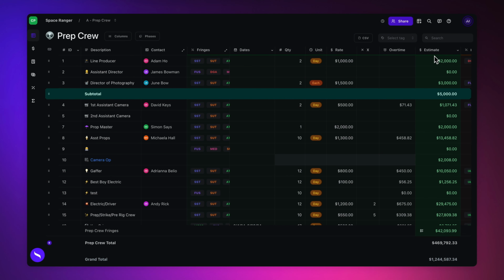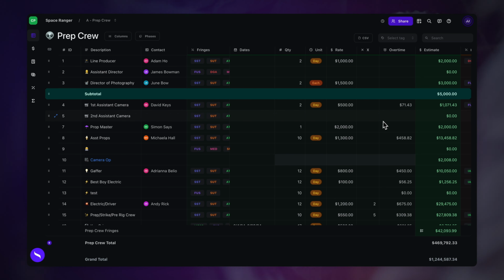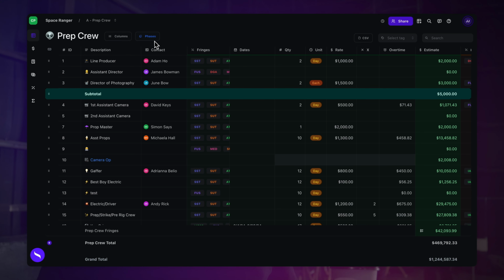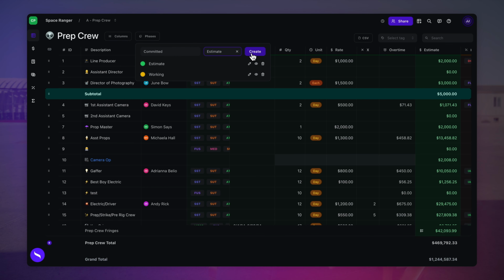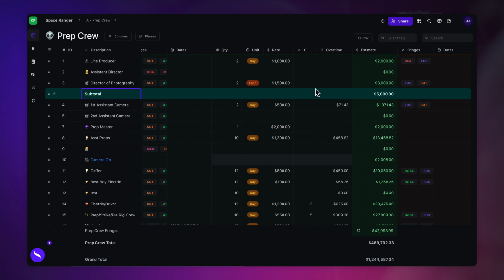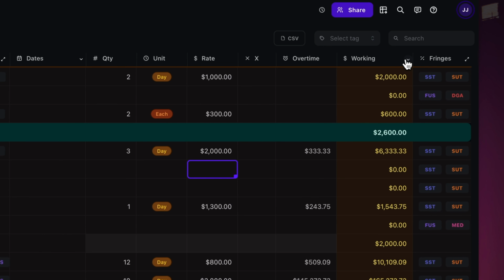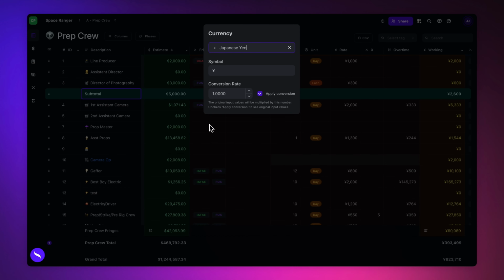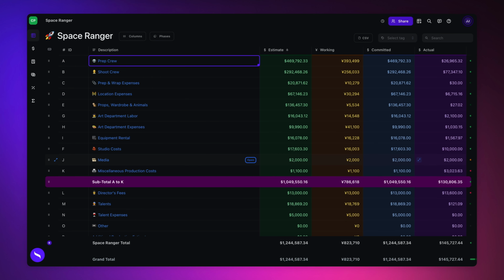Compare Locations & Currencies—All in One Budget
With Phases, you can compare estimates, actuals, locations, and different scenarios—all in one budget. Need to work with multiple currencies? Saturation automatically handles currency conversions, so you can track global budgets with ease.

00:00 - Intro: Phases in Saturation
00:07 - Using Phases for Budget Versions & Scenarios
00:20 - Comparing Estimates, Actuals & Locations
00:38 - Creating & Duplicating Phases
00:57 - Customizing & Hiding Phases
01:20 - Budgeting Currencies in Saturation
02:20 - Wrap-Up: Managing Versions & Currency

With Saturation, production budgeting becomes effortless. Saturation feels like a budgeting tool, but it streamlines payments and actualization in real time. Not movie magic—actual magic.

Whether you're a producer, line producer, or production accountant, Saturation.io can transform your budgeting workflow.  Saturation is a collaborative budgeting and production management platform designed to streamline workflows and enhance collaboration within the entertainment industry. With powerful features like budget creation, actualizing, and expense management, Saturation empowers producers & production teams to efficiently manage projects of any scale. By providing intuitive tools and real-time insights, Saturation enables creators to focus on bringing their visions to life without the hassle of administrative tasks.